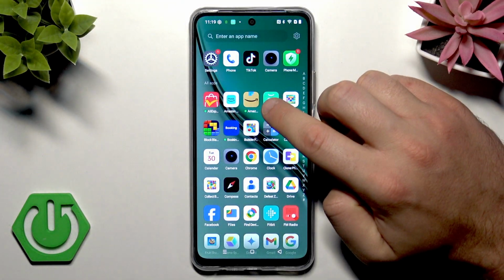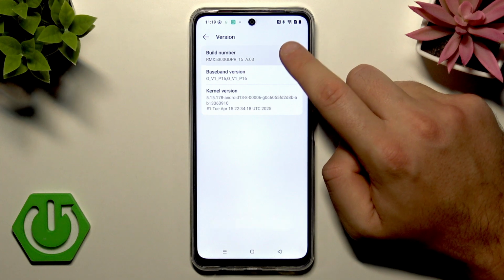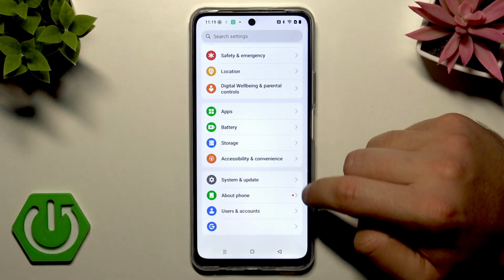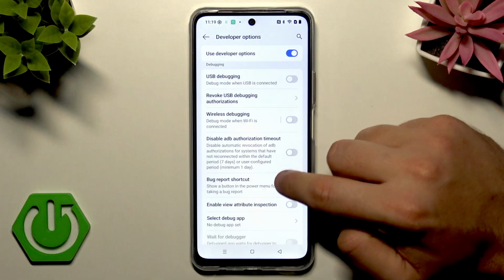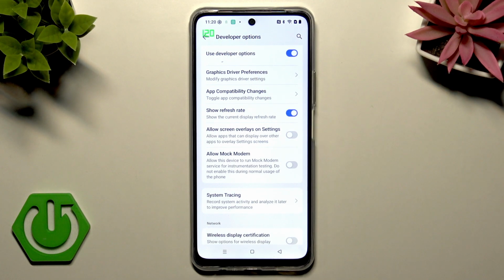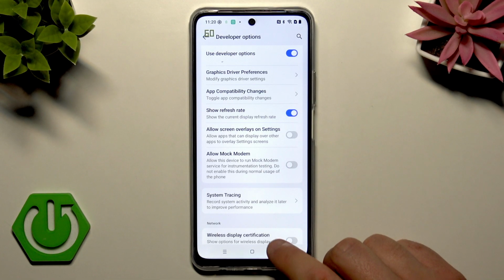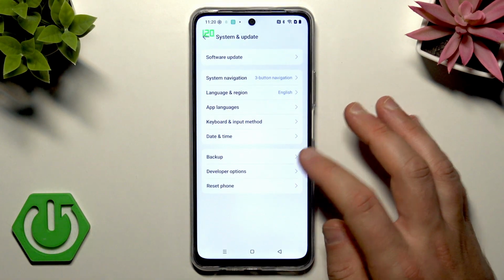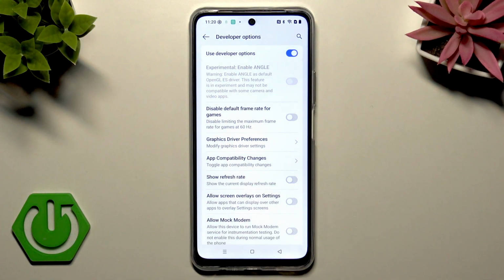How to Show Display Refresh Rate on Realme Phone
Want to see the current display refresh rate on your REALME phone? In this video, we show you step by step how to display the real-time refresh rate on your REALME device screen. You’ll learn how to enable developer options, find the refresh rate overlay, and watch the number update as your phone switches between 60Hz, 90Hz, or 120Hz. This is a great way to check if your REALME phone is using the highest refresh rate or to troubleshoot display settings. Follow along to easily turn this feature on or off whenever you need.

How to show refresh rate on REALME phone?
How to enable refresh rate overlay on REALME devices?
How to turn off refresh rate display on REALME phone?

0:00 Introduction
0:06 Enable Developer Options
0:23 Open Developer Options
0:41 Find and Enable Show Refresh Rate
1:05 See Refresh Rate in Real Time
1:32 Disable Refresh Rate Overlay